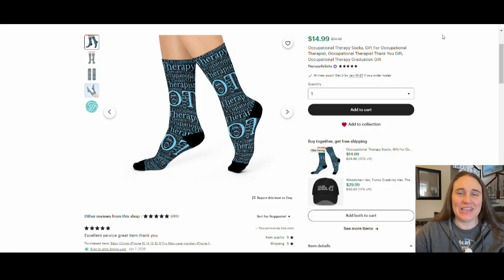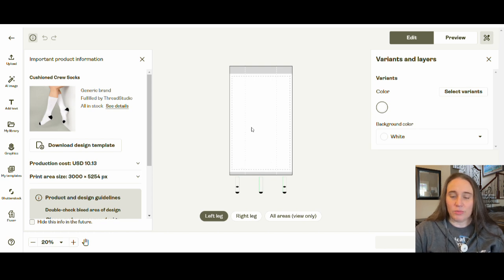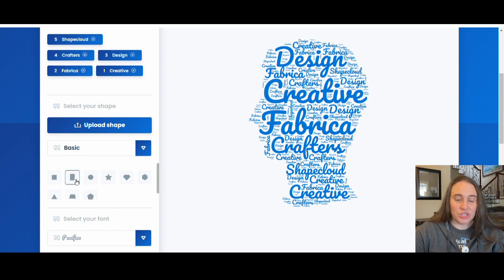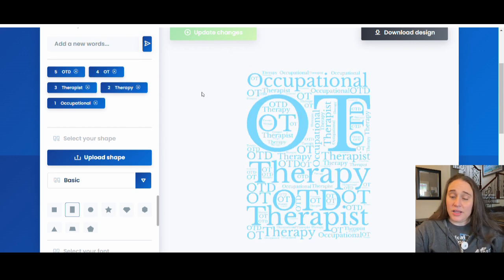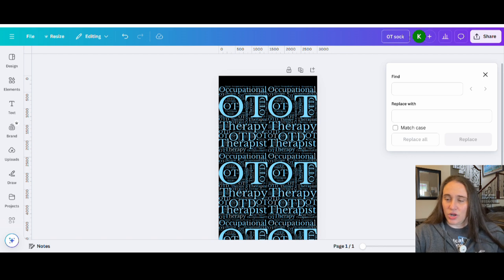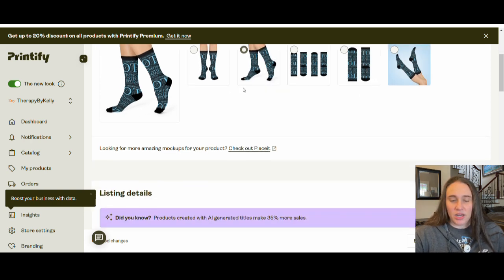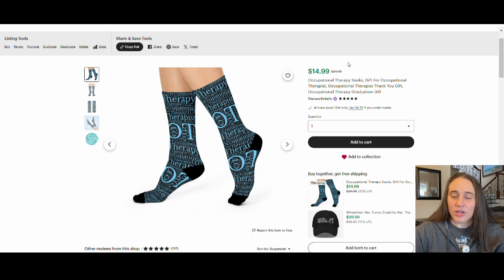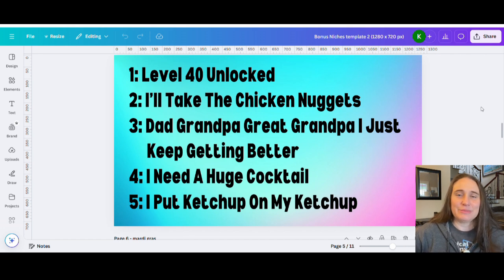Sell All Over Print Socks On Etsy: Canva, Creative Fabrica Shape Cloud and Printify💲💲💲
Print On Demand Ultimate Beginners Guide👇

This video gives a complete step by step tutorial on how to create all over print socks using creative fabrica, canva, and printify. Master 1st quarter of 2025 by creating unique designs you can sell on shirts, mugs, stickers, pillows, phone cases and more. Grow your business by learning new skills and sell your designs on POD platforms such as Amazon Merch on Demand, Amazon Seller Central, RedBubble, Etsy, and more and make passive supplemental income in 2025